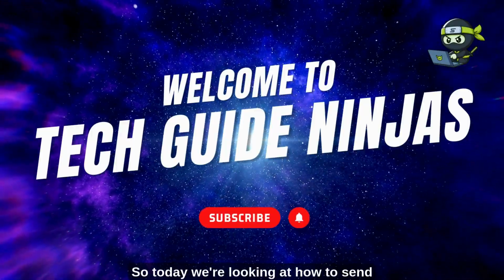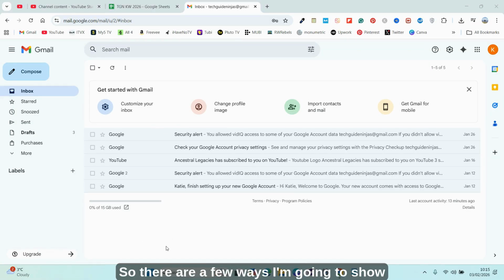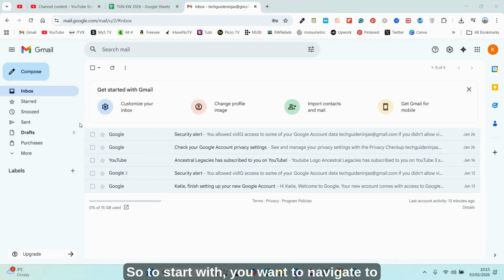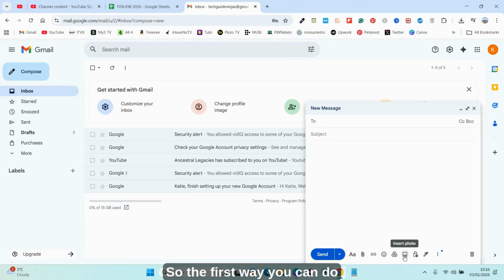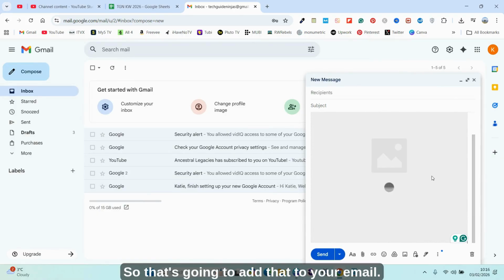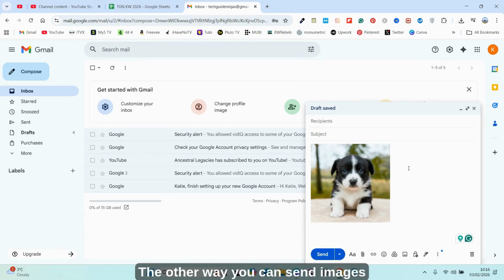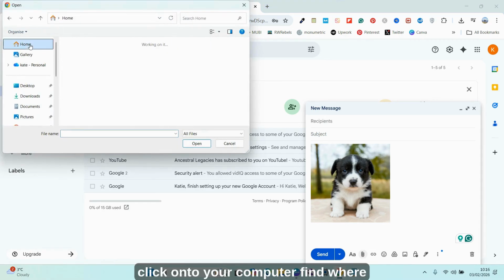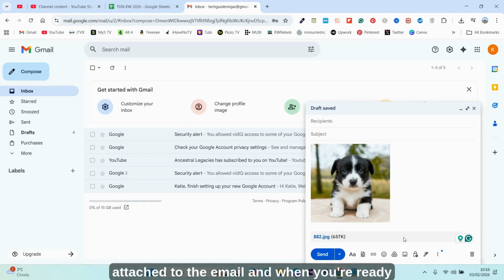How To Attach Images to Gmail Emails (QUICK & Easy Tutorial) | Send Photos in Gmail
Today, we're diving into how to send pictures on Gmail.

This quick Gmail tutorial shows you exactly how to use Gmail to include pictures as email attachments, guiding you through simple steps to ensure your images are sent effectively.

Leverage these gmail tips and tricks to enhance your communication 🚀.